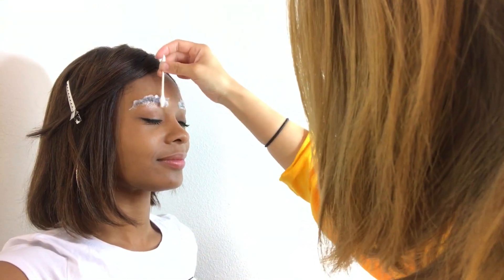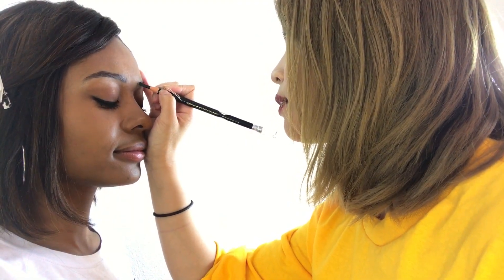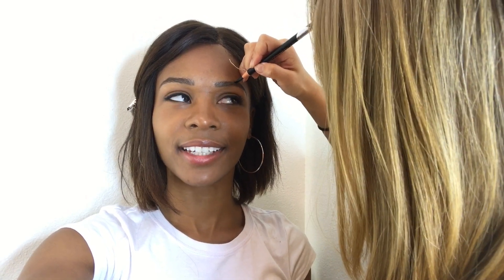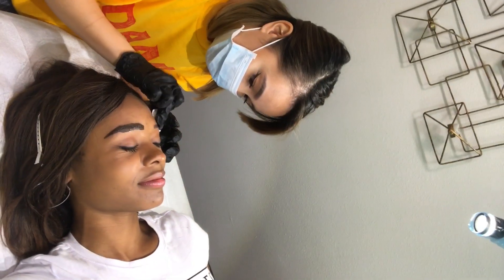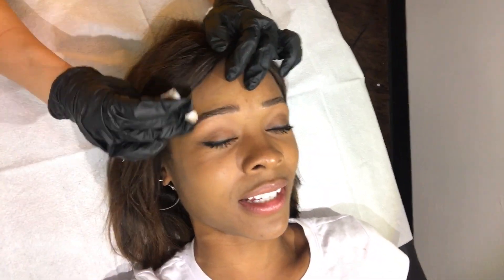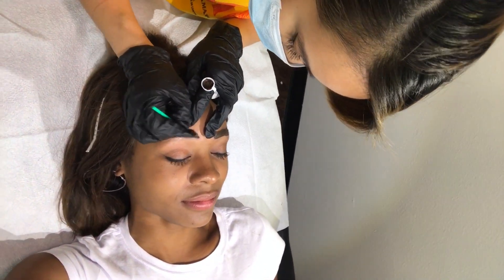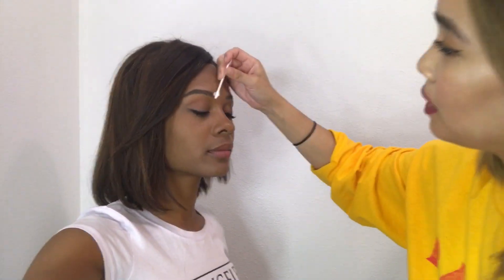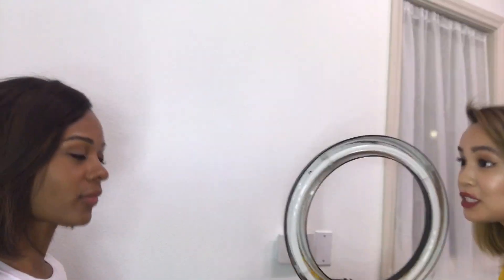MY MICRO-BLADED BROWS: 4 MONTH UPDATE + TOUCH-UP VLOG!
I have a BRAND NEW FREEBIE for you! 30 days of affirmations to Manifest a Softer Life. Tap into your divine feminine and call in everything your heart desires. :)

Here's the highly requested follow up vlog.. come along on my touch up appointment - 4 months after I first got my eyebrows micro-bladed!